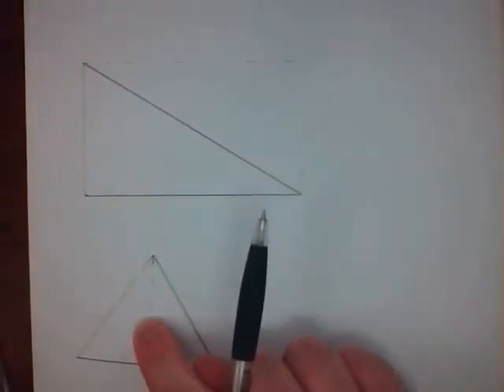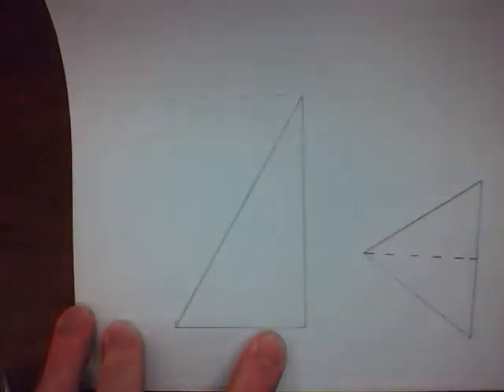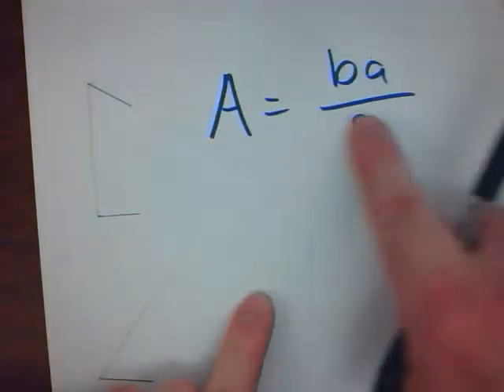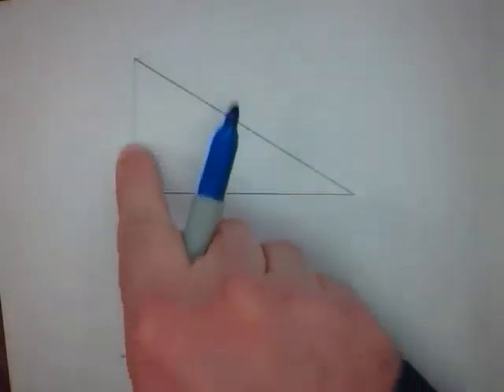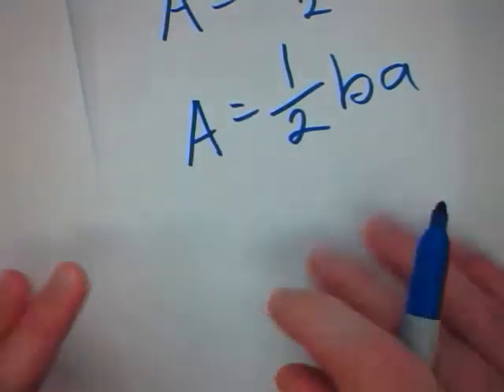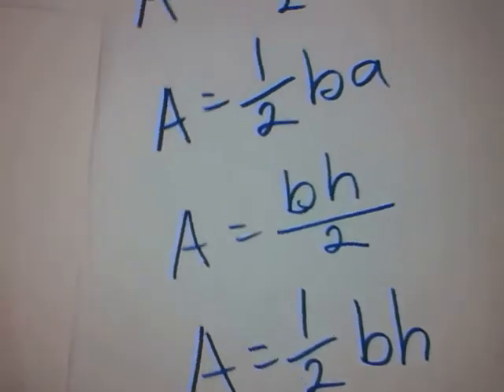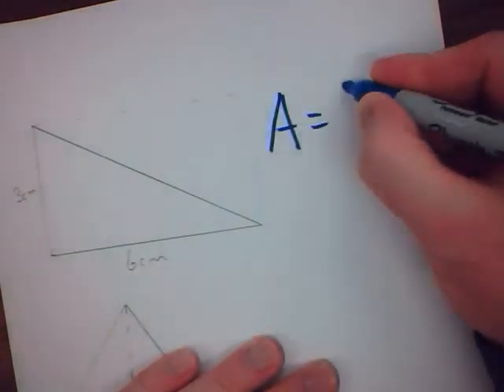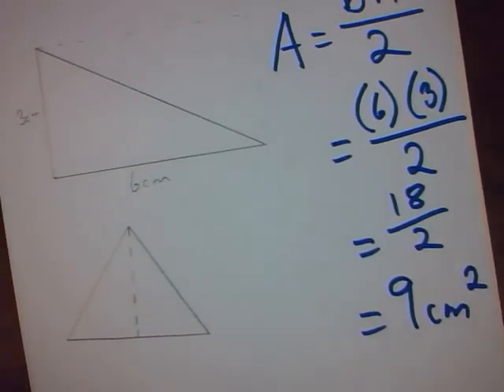Mr. v teaching math - Measurement Lesson 4c Area of Triangles